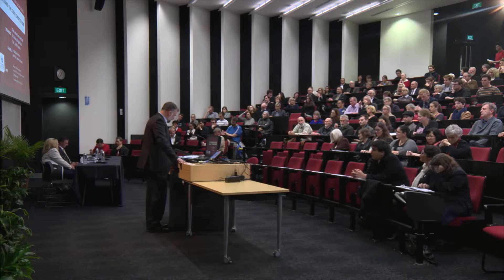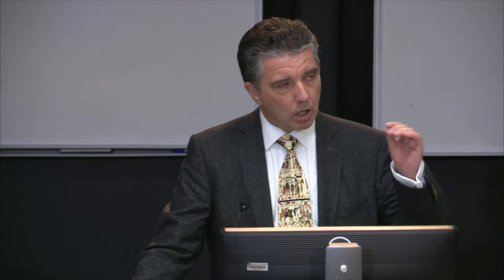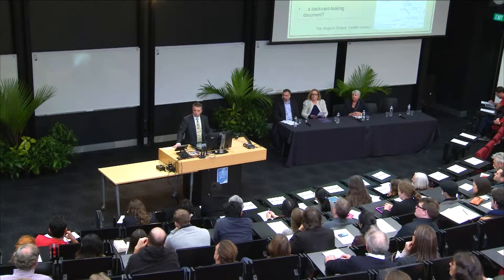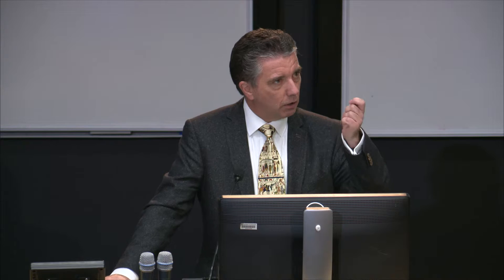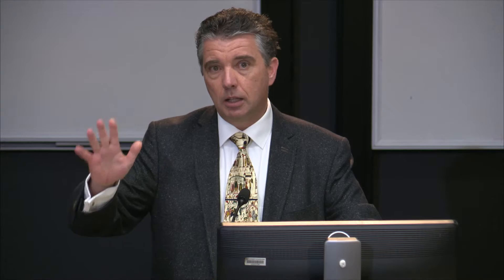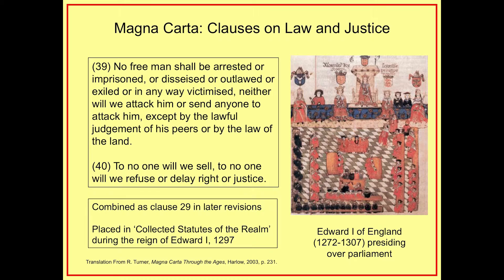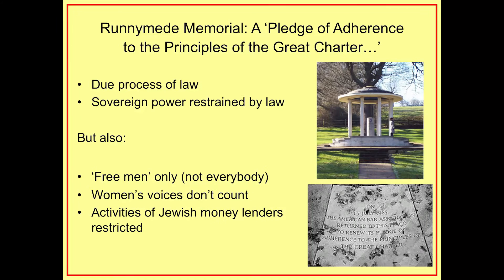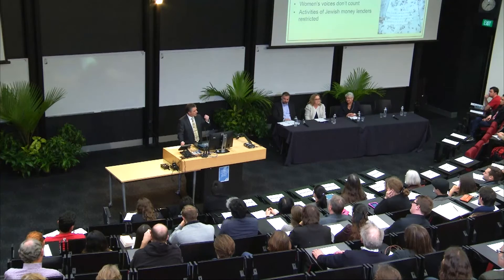Magna Carta Lectuer Series - Day One: Dr Lindsay Diggelmann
The first speaker on the first night of the University of Auckland Magna Carta Lecture Series: Dr Lindsey Diggelmann. The topic of the night was Magna Carta & the Kiwi Constitution. The event took place on 6 July 2015.